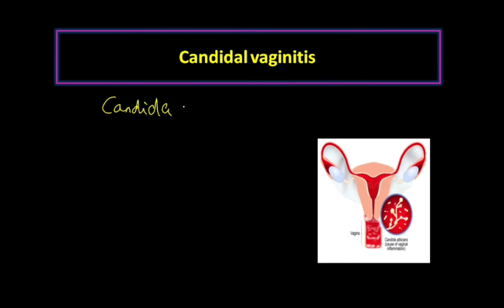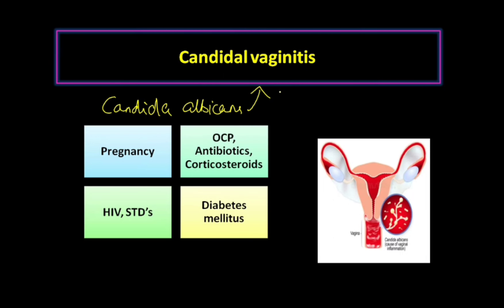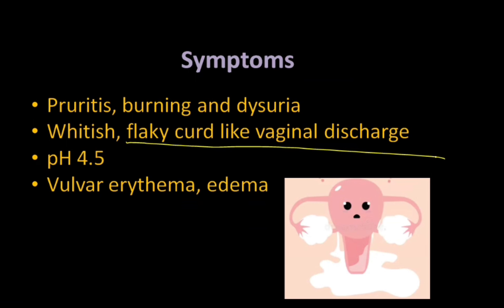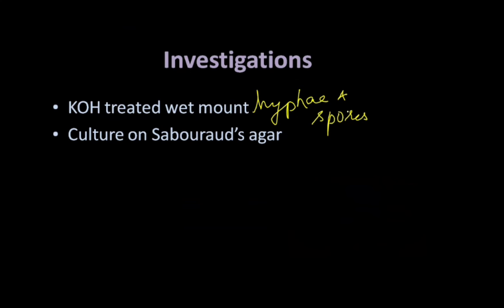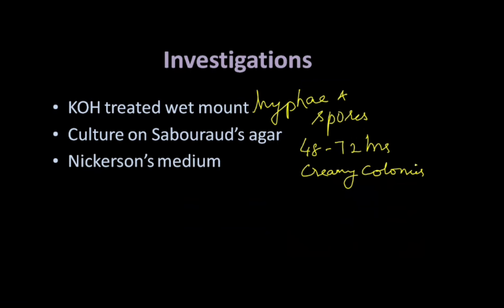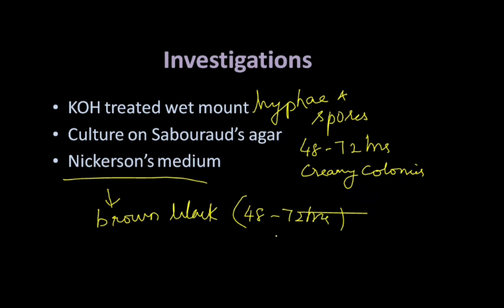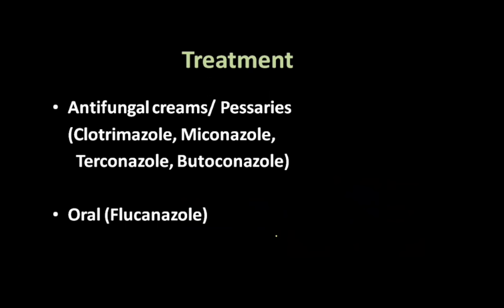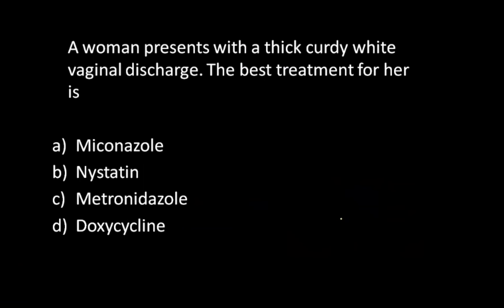Gynecology - Candidal Vaginitis